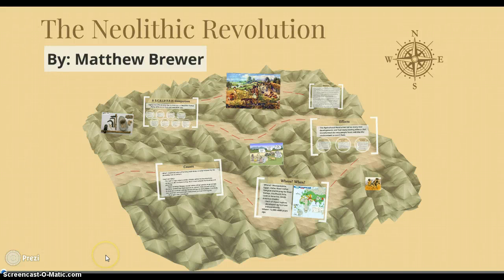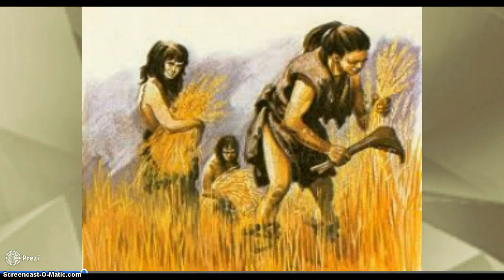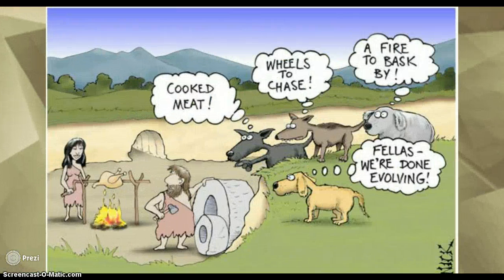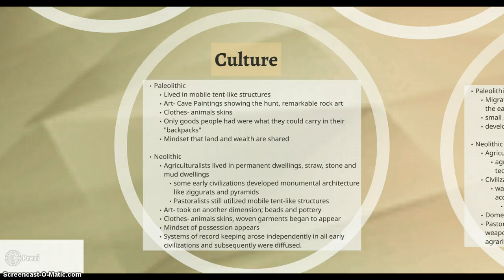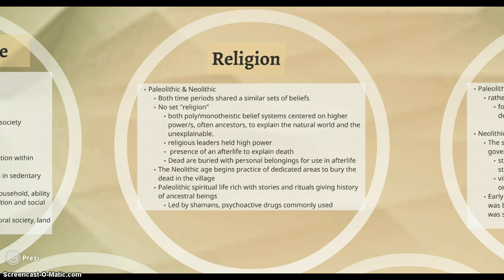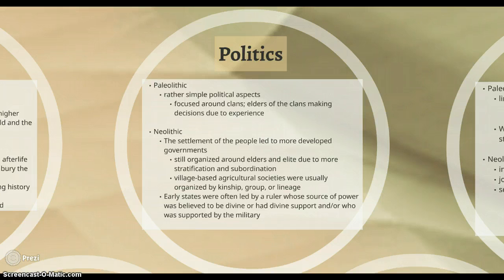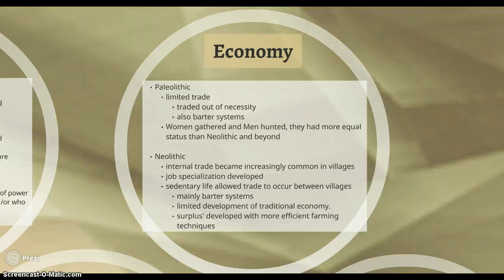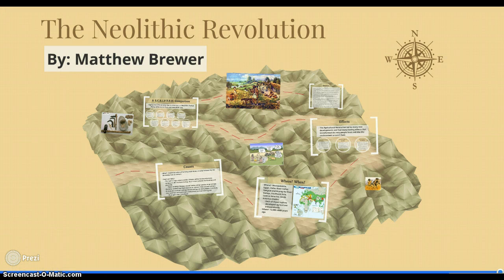Neolithic Revolution Explained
w/ a SCRIPTED comparison to the Paleolithic Era

Made using Prezi and Screencast-O-Matic, based off of AP World History Course Description (2011), Ways of the World (2nd ed) by Robert Strayer, and 2015 AP World History Princeton Review